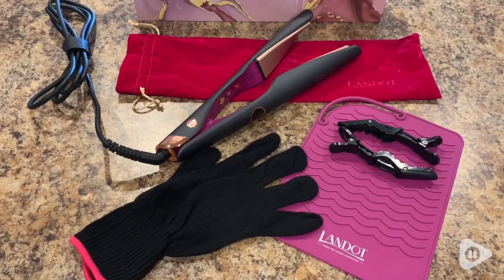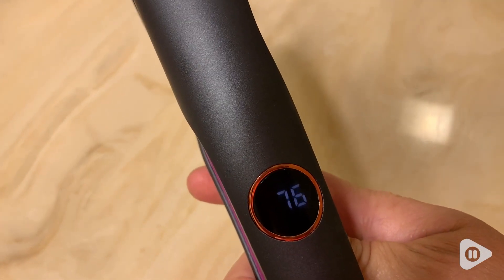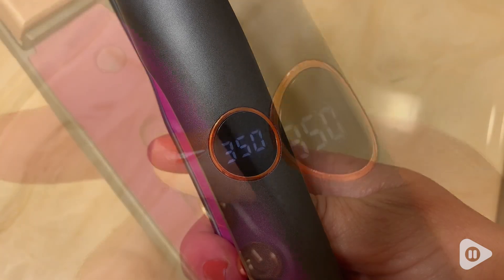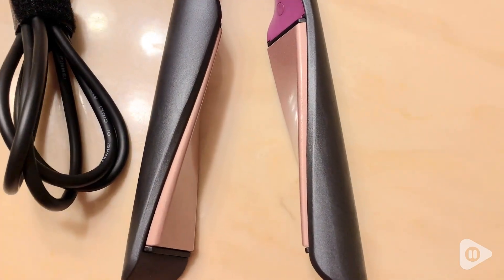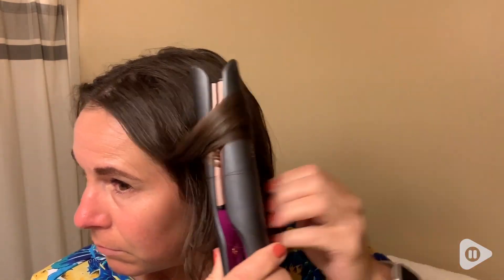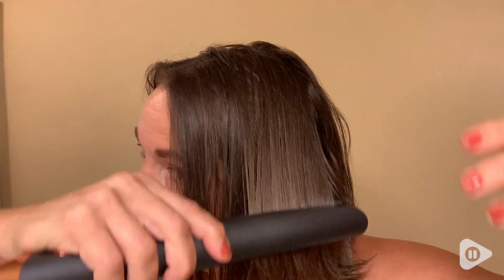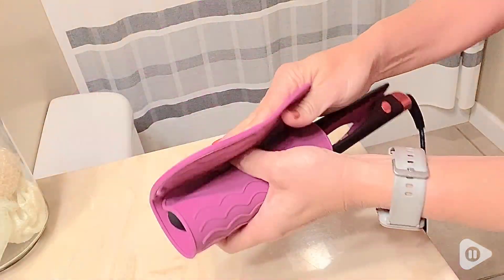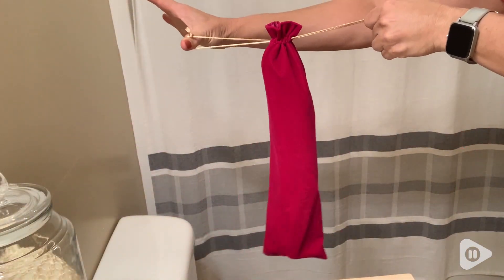LANDOT Curler and Straightener 2 in 1 | Our Point Of View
LANDOT Curler and Straightener 2 in 1

(Commissionable Links)

💖【Prevent Hair Damage】With anti-static, ceramic, tourmaline ionic and smooth glide coated plates, the hair straightener delivers 4x more protection, extra shine and less static (*VS standard ceramic coating)
💖【Ceramic Titanium Plates】The ceramic titanium plates offer fast, even heat, and a smooth glide while styling. It helps reduce frizz, split ends and knotting, as well as adding shine, giving your hair a smooth, silky, natural lustrous look
💖【Hair Straightener and Curler 2 in 1】Curl, wave or straighten your hair with one tool! The Pro 1" Multi-Styler with Twist & Curl Technology features unique twisted & curved & round plates that guide hair to set bouncy curls, beach waves, or straight styles
💖【Fit for All Hair Types】The Flat curling iron with 12 variable temperature settings 250-450F and LCD digital display, which fits for all hair types well(LONG, SHORT, THICK, NATURAL and FINE/THIN Hair)
💖【Instant Heating】Fast 30 second heat-up time. Professional length 2.0 m 360° swivel cable. Automatic safety shut off in 60 minutes and featuring 100-240V dual voltage so you can take it on all your worldwide travel